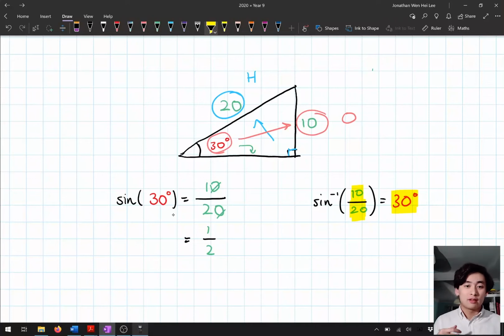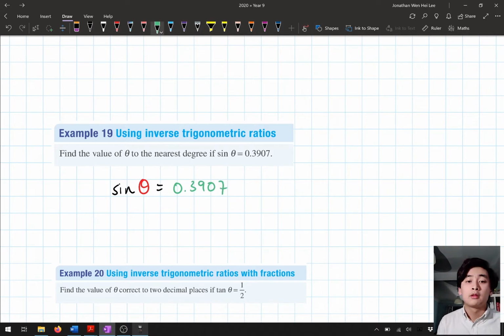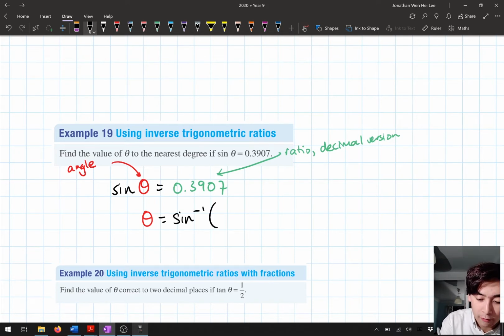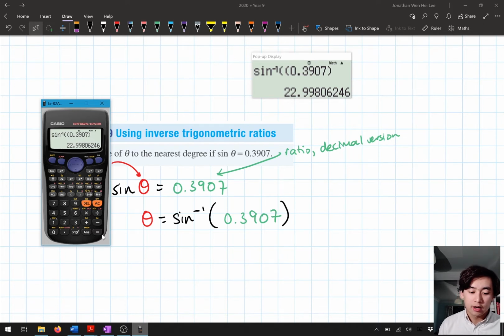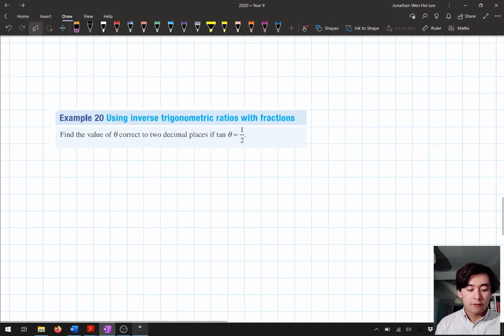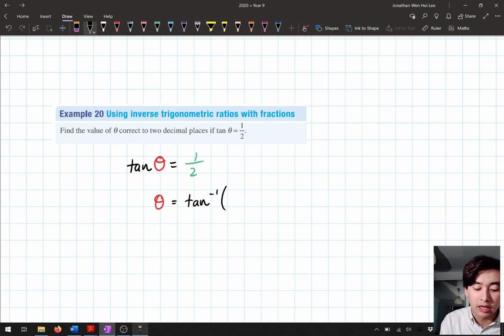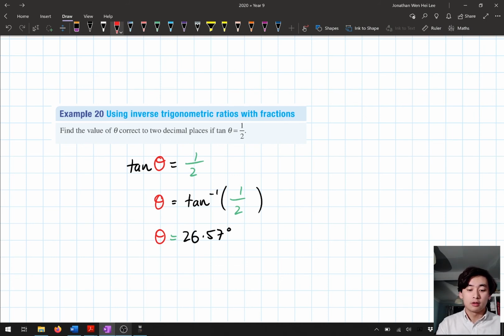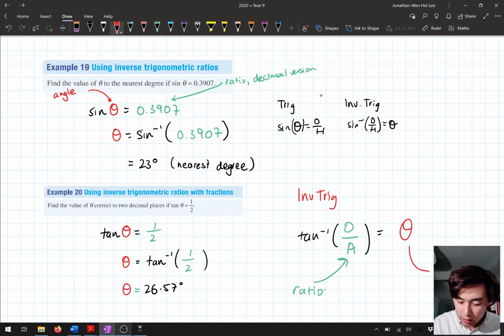Year 9 - Using Trigonometry to find Missing Angles - Inverse Trig Examples with Calculator (4/6)